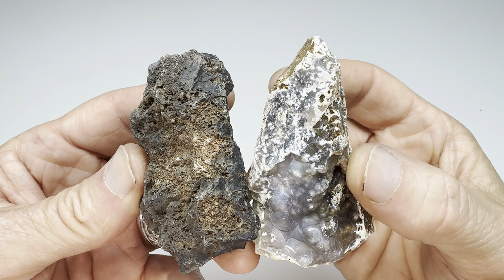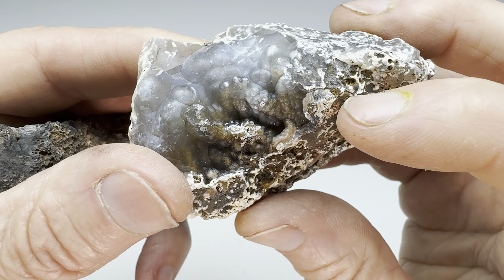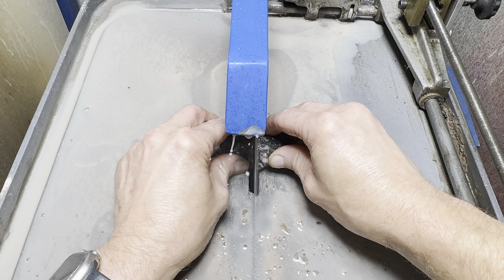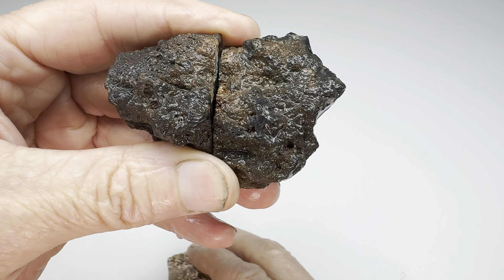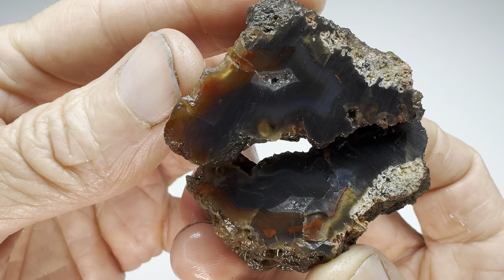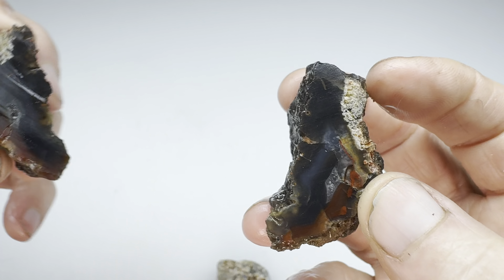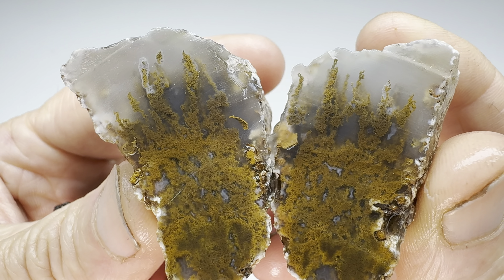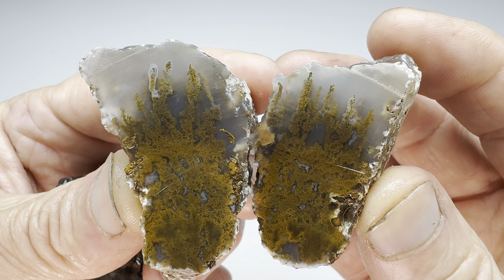The Great Kendra Scott Rock-Off Round 132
Will it be the one with all the colors or the one with the forest scene? Watch and find out……